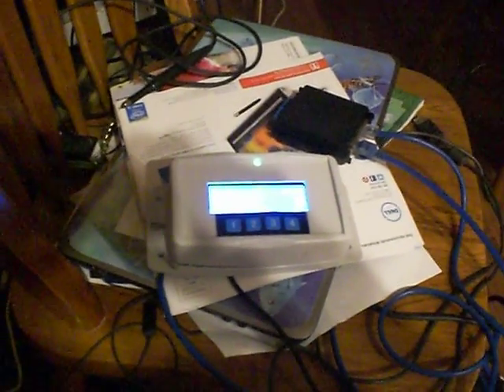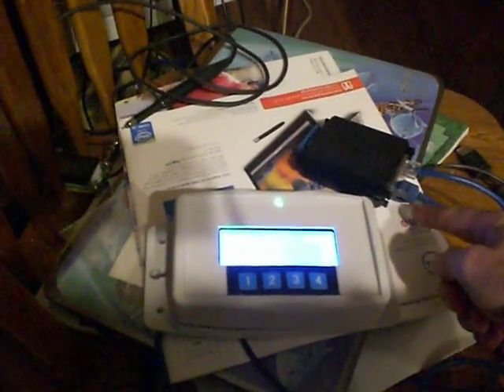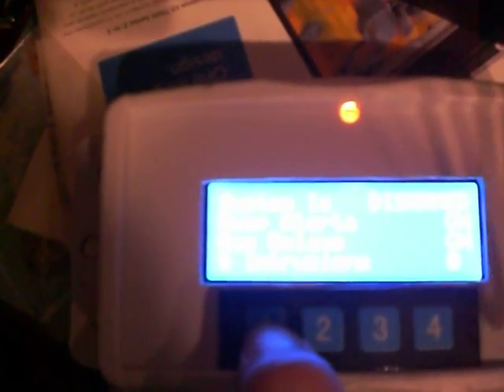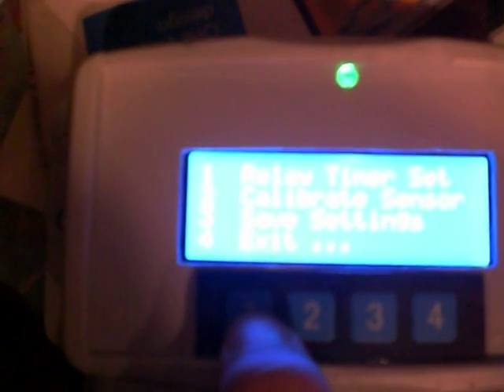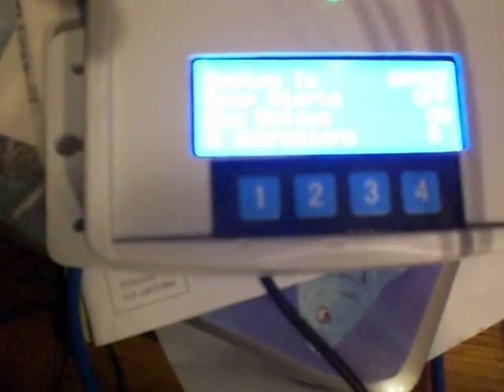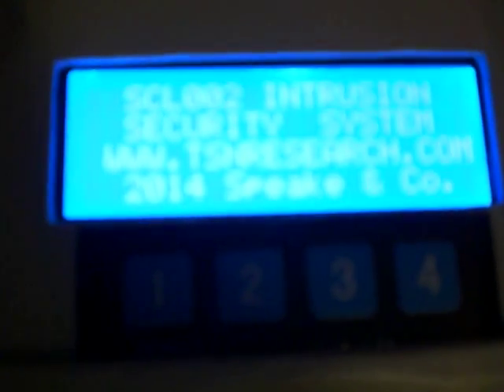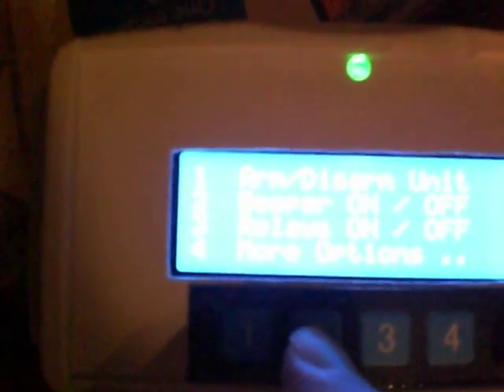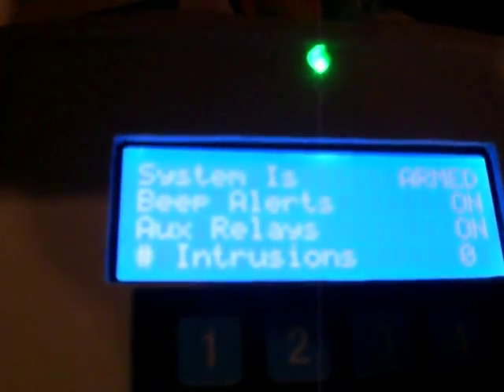TSN Update: SCL002 First Prototype Demo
SD card became full before I finished, but will make a better video soon.